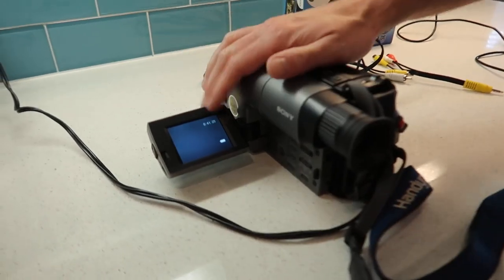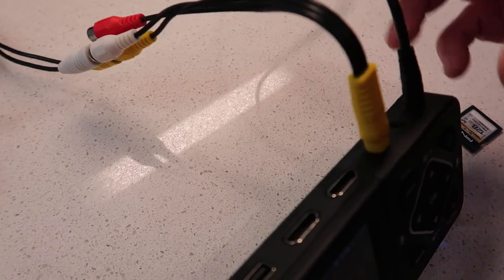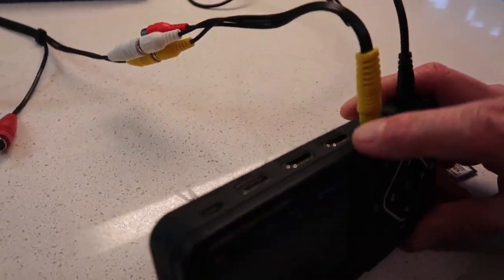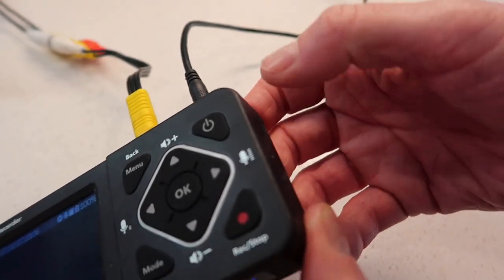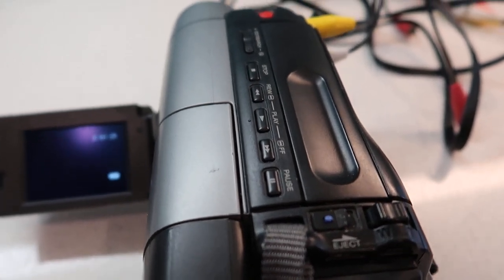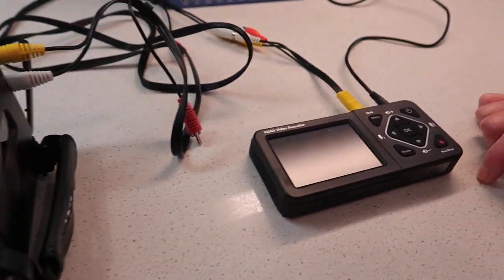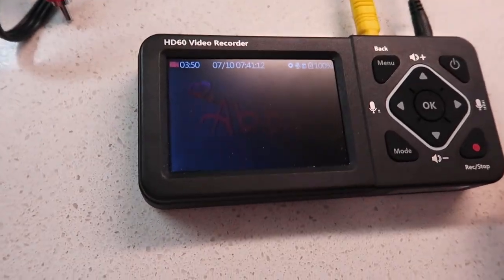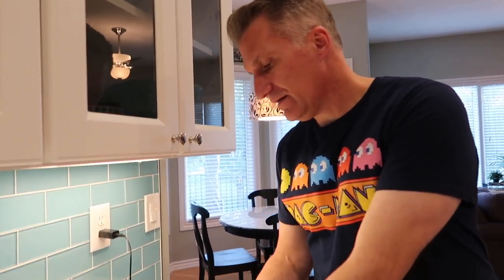ClearClick HD Video Capture Tutorial & Review | Convert Video Tapes to Digital:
Here's a simple way to convert video tapes to digital.  ClearClick HD Video Capture Box Ultimate Tutorial & Review ⚫️ AMAZON product

Our Vlogging Equipment